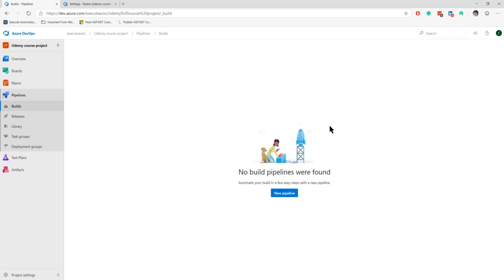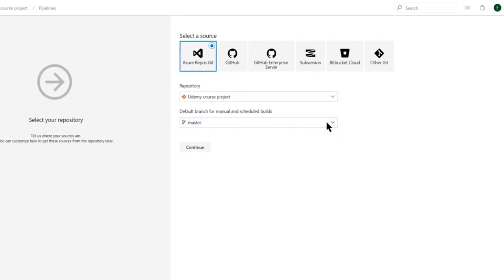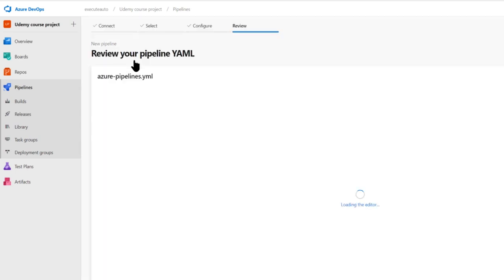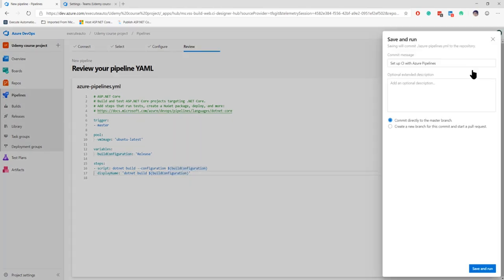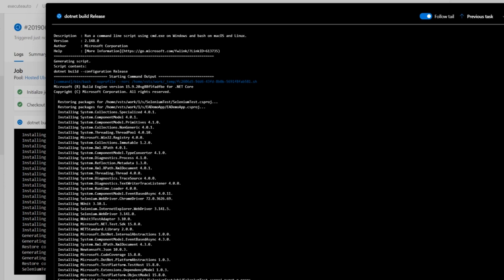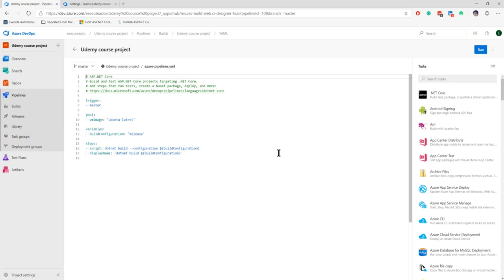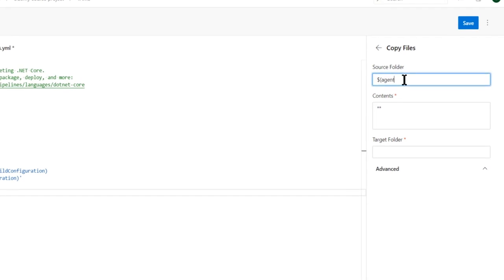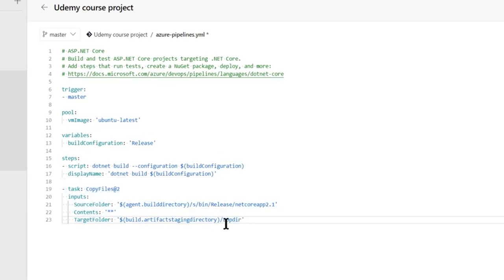CICD Azure DevOps : Azure/Build Pipeline: 2) Creating first Build pipeline with Azure DevOps Service